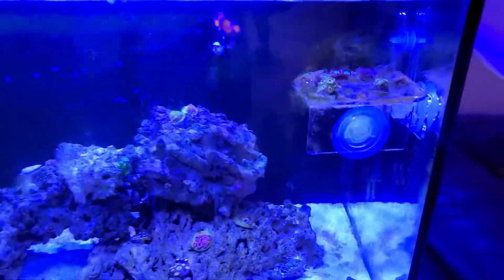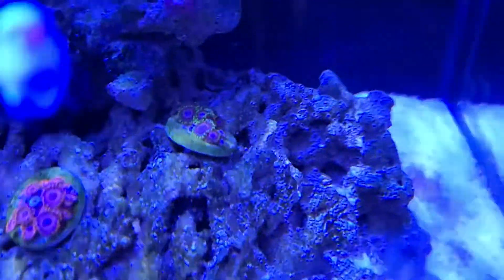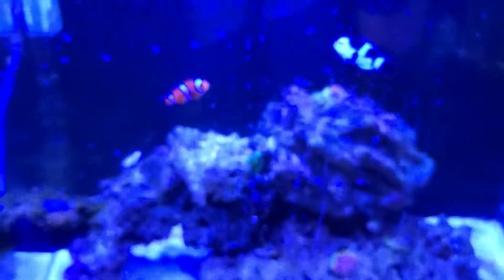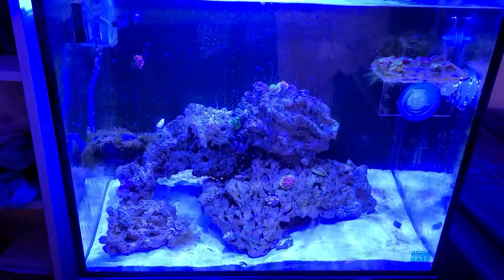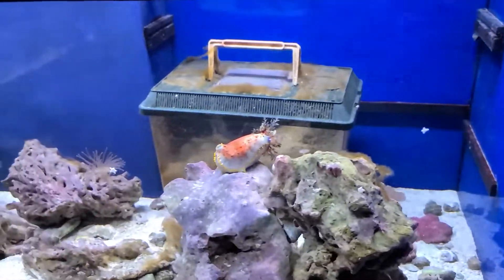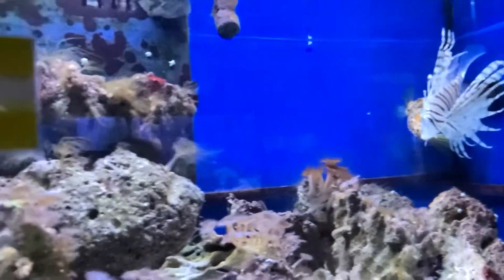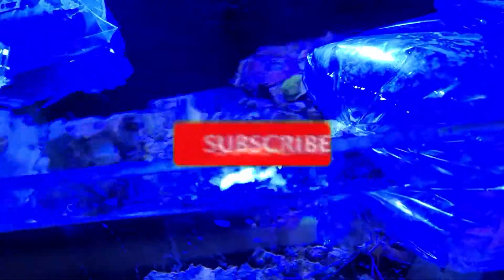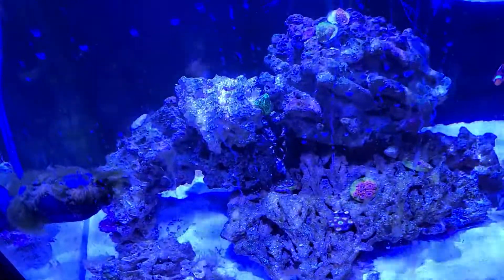NEW 40G SALTWATER TANK - FISH STORE SHOPPING!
Today's Video:
Introducing the new 40G Saltwater Tank, and picking up some new fish for the tank!

The point is I am a big fan of arachnids, tarantulas, snakes, scorpions, and many other creepy crawlies!

I will try to improve where I can if you would like to leave feedback in the comment section.

Robbie